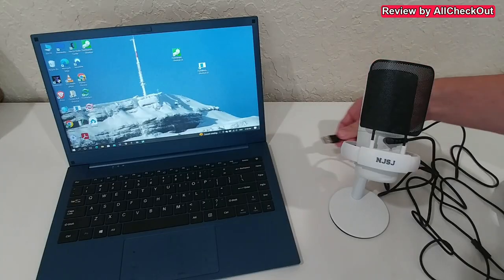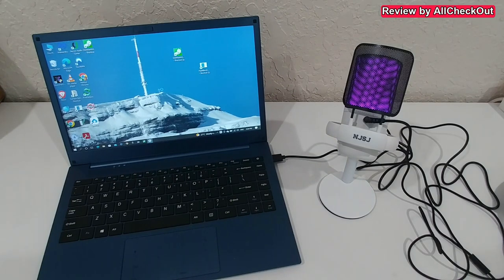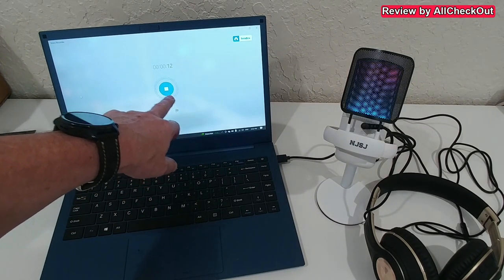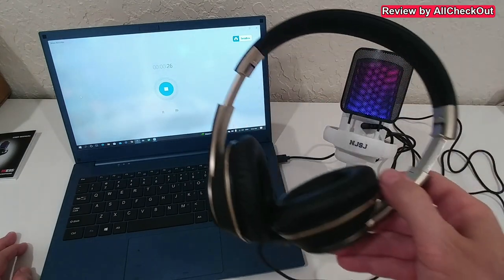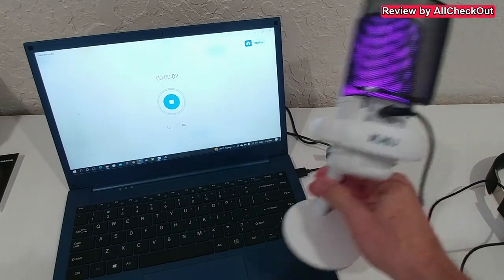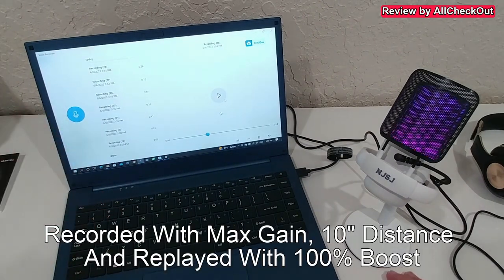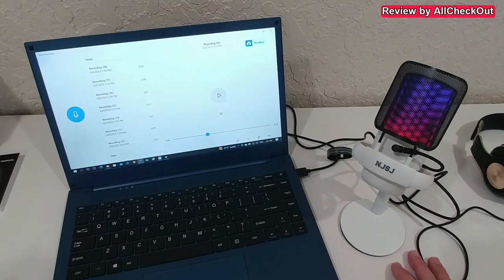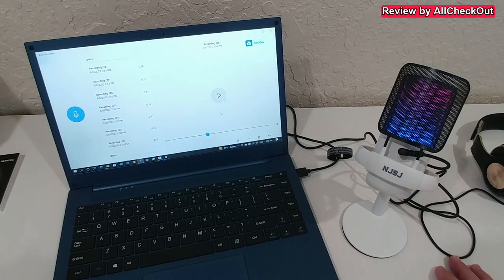NJSJ ME6S USB Microphone for PC, Gaming Mic for PS4, PS5 Mac, iPhone, Condenser Microphone Review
Welcome to my full review of the NJSJ ME6S USB Microphone! In this video, I'll take you through the unboxing process, show you how to assemble the microphone, guide you on how to install it on Windows, and demonstrate the microphone's quality with a test recording. The ME6S offers outstanding features such as touch mute, brilliant RGB lighting, a gain knob, and a monitoring jack, making it a versatile choice for streaming, podcasting, gaming on PS4/PS5, Mac, and phone. Please note that I'm not a professional, but I'll share my honest opinions and experiences. Join me and discover if the NJSJ ME6S is the best budget USB microphone for your needs in 2023!

Get more info about it or buy it cheap directly from Amazon with this

Original Product information:

Brand NJSJ
Model Name ME6S Gaming Mic
Connectivity Technology USB A and USB C
Connector Type USB A and USB C
Special Feature Tap-to-Mute, Mic Gain, RGB Lights, Zero Latency Monitoring, Play and Plug, Shock Mount
Compatible Devices PC, Laptop, PS4, PS5, Phone, Tablet, MacBook
Color White
Included Components 1x USB C to USB adapter, 1 x User Manual, 1 x Mic with Shock Mount & Round Base Stand, 1x Pop Filter, 1x USB Cable(6 feet)1x USB C to USB adapter, 1 x User Manual, 1 x Mic with Shock Mount & Round Base Stand, 1x Pop Filter, 1x USB Cable(6 feet)
Polar Pattern Unidirectional

ASIN B0BYYS5CH1
Item model number ME6S
Date First Available March 20, 2023
Color Name White
Material Type Plastic, Metal
Hardware Platform PC/ MAC/ PS4/ PS5/ Phone